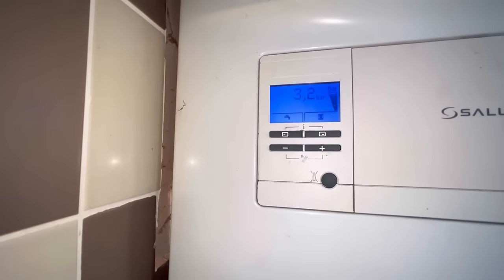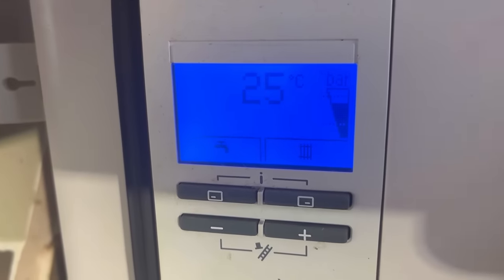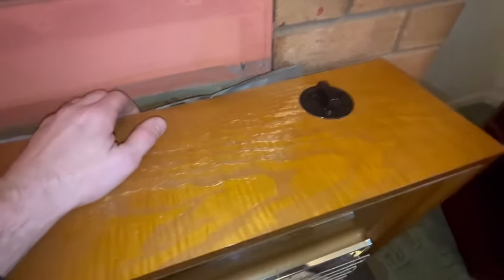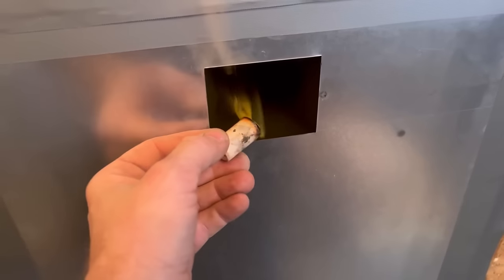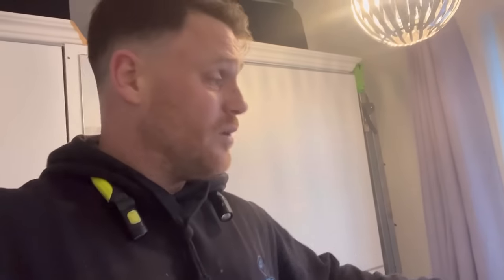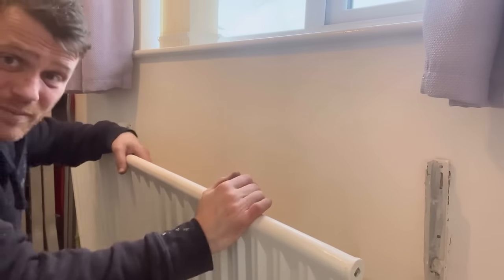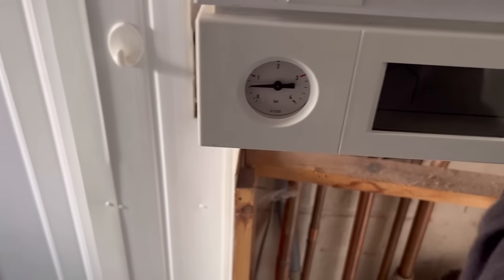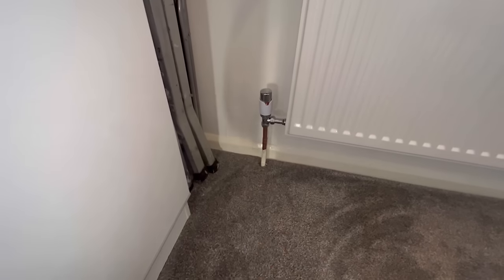Plumbing Hints and Tips : Day in the life of a Plumber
No dramas in this one just some useful plumbing hints and tips in another day in the life of a plumber. Got a wide selection of plumbing jobs in this one from a standard radiator replacement to a dangerous gas appliance that needed sorting out.
In this day in the life of a plumber i will be talking through some basic plumbing methods and showing some plumbing tools that help speed up my day

Thank you all again for your support

00:00 Introduction
00:39 Valiant Boiler Breakdown
03:23 Dangerous Gas Fire
08:12 Plumbing Tip
08:53 Radiator Replacement
20:19 Outro